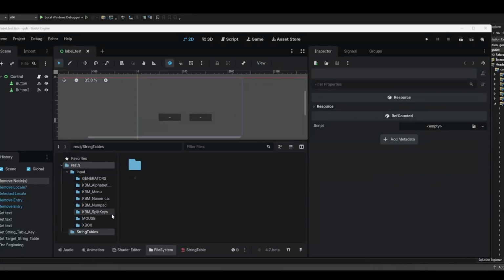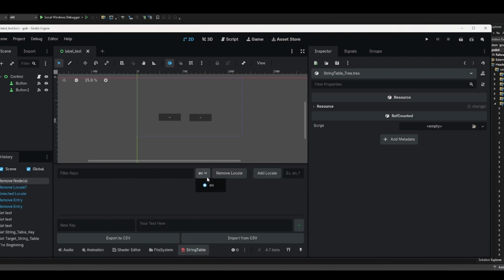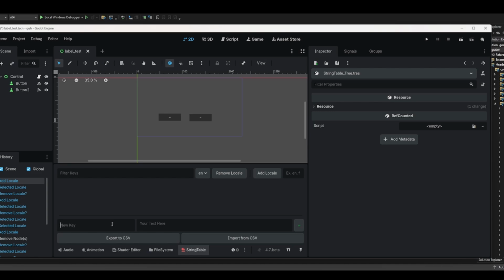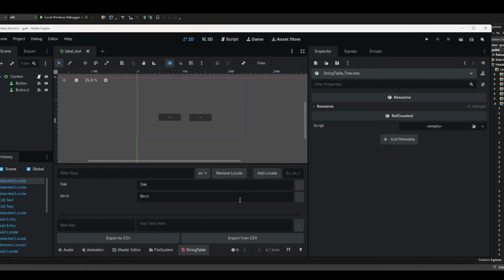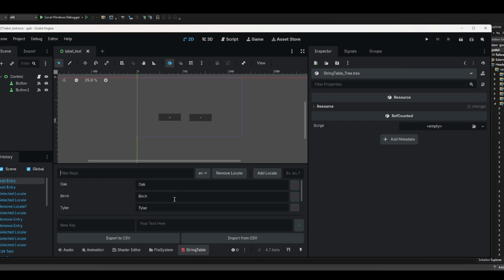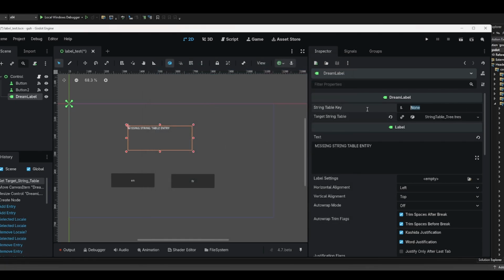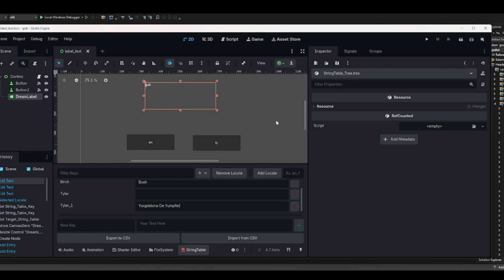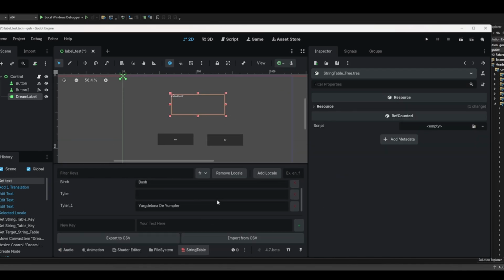G2Dream Modules - String Table Explained Poorly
Custom Godot Module for editing entries in a csv localization table.
This is somewhat based on Unreal Editor's String Table editor, except it's better and worse at the same time.